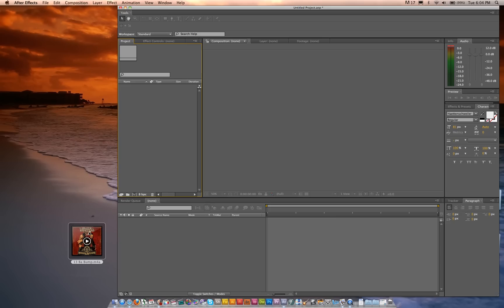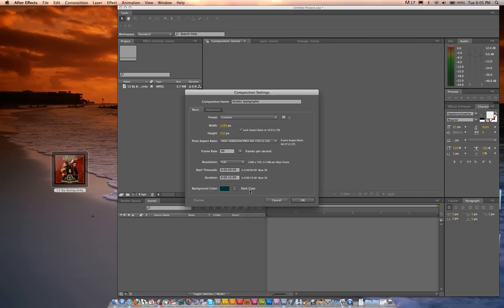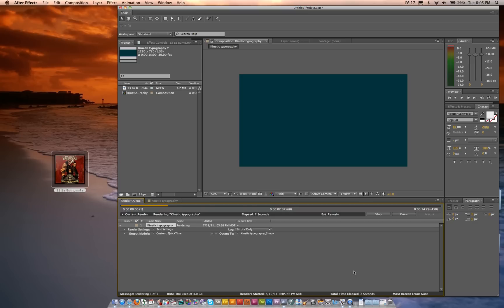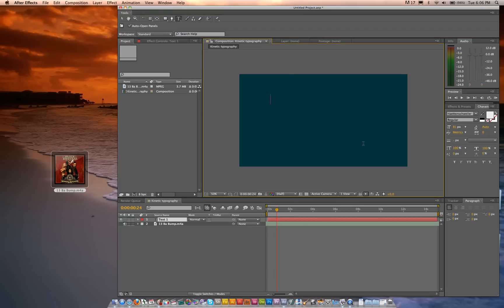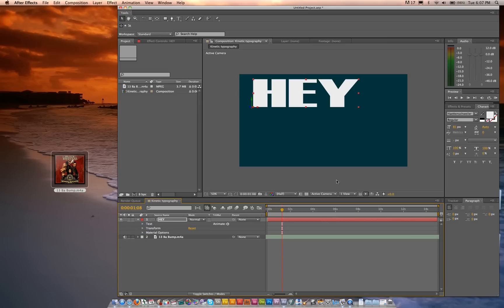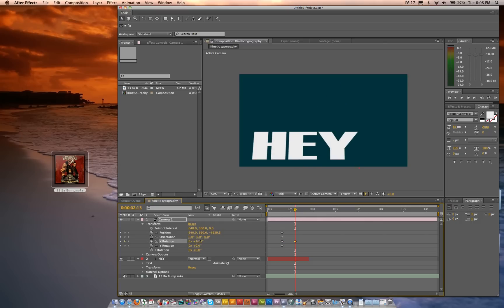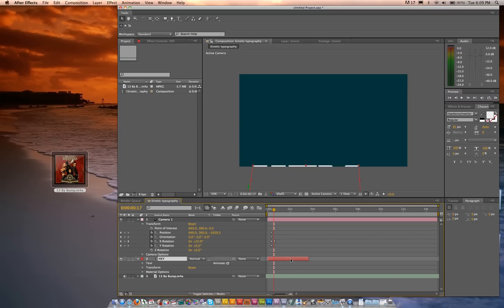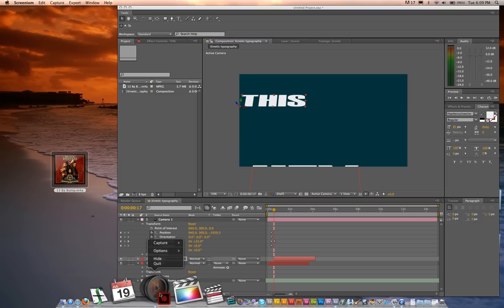How to make Kinetic Typography in Adobe After Effects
A tutorial on how to make Kinetic Typography in Adobe After Effects. Playing around with all the parameters will produce lots of crazy variants. Just get as creative as possible!